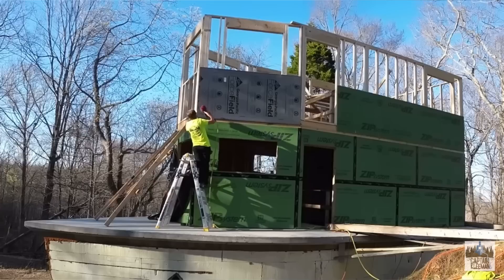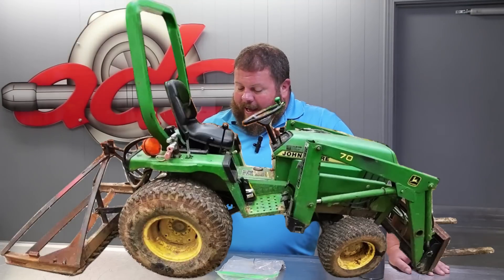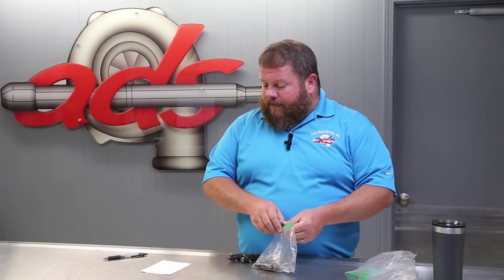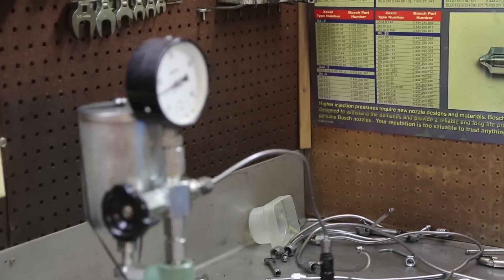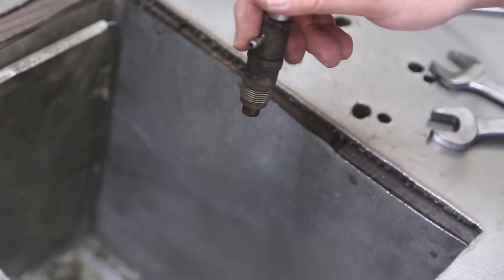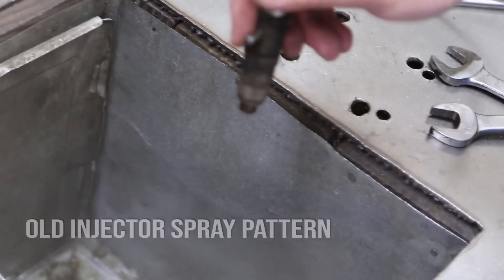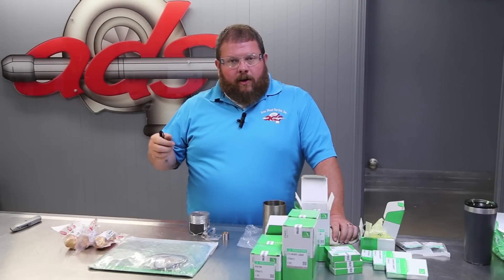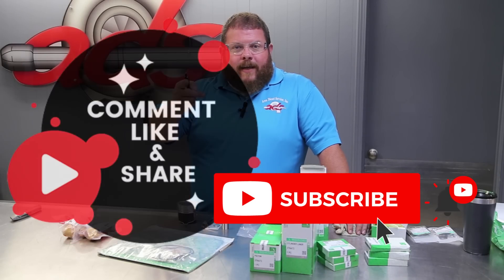John Deere 755 Teardown - Yanmar Injectors & 3TNA72UK Diesel Engine Overhaul Kit for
If you’ve been following along with @CaptainKleeman's recent John Deere 755 subcompact tractor teardown, you know he was calling on our expertise with some of the fuel system and diesel engine components!

Curtis takes the popular YANMAR 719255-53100 injectors from the 3TNA72UK YANMAR engine to the pop-tester to verify specs, and as we and Captain suspected, the results are not good – time to decide the plan of action and what parts and services we can provide to make Captain’s tractor like new again!

As you see in the video, we have connections in the diesel world and can find the most reputable parts in the industry, like complete engine overhaul kits!

This isn’t our first collab with captainkleeman, we also made an “obsolete” problem …. OBOSLETE for a past project with his 1978 Ford 555 Backhoe

Area Diesel Service's ultimate goal is to provide customers the most efficient solution to our customers problems and to have the reputation of being experts that are easy to work with and our customer's preferred one-stop diesel shop! To achieve this, we partner quality replacement parts, repair, testing, warranty, and services with excellent customer service!

Area Diesel Service is focused on bringing diesel-related, interesting, thought-provoking content that highlights our expertise and capabilities to our viewers on this YouTube platform.

To contact Area Diesel Service:
and utilize our CHAT NOW feature!